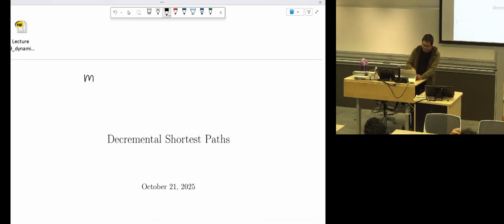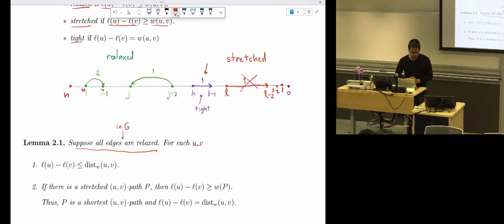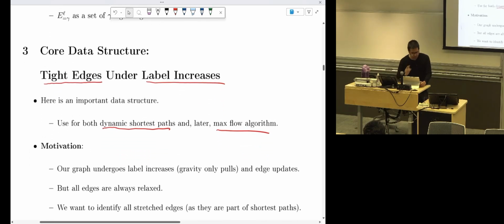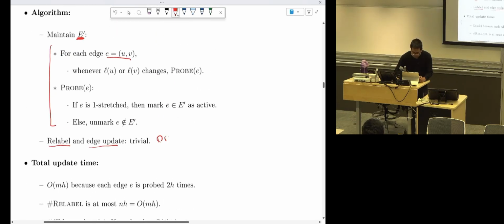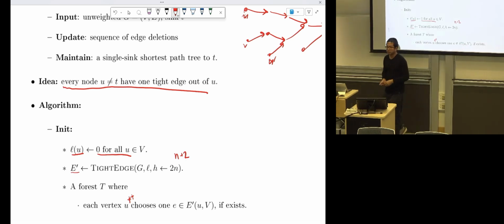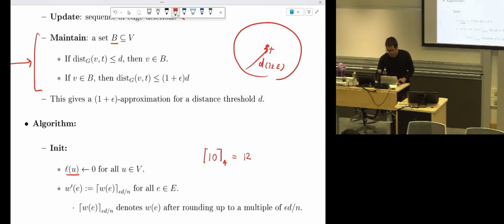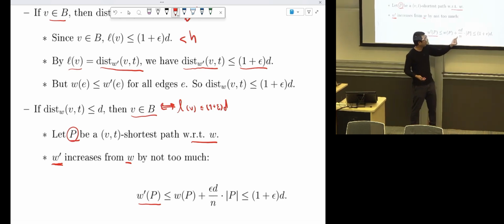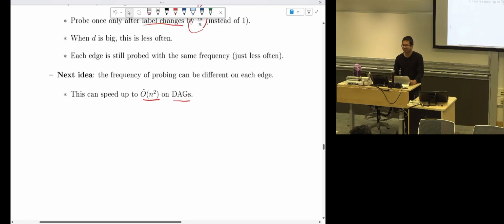Lecture 19: Dynamic Shortest Paths